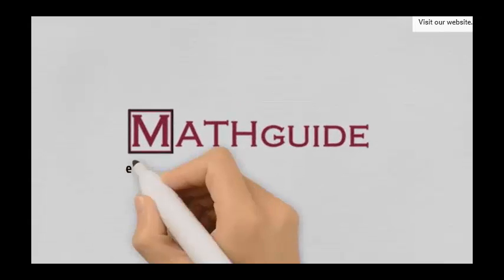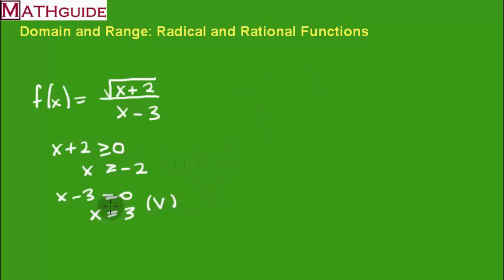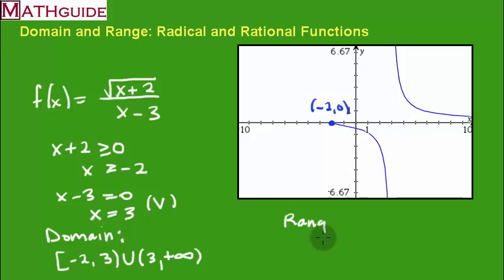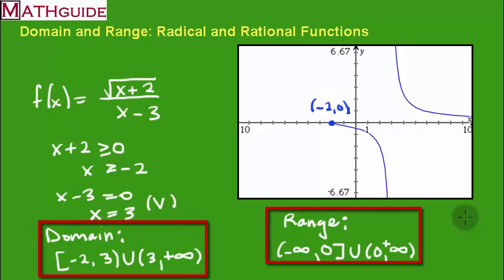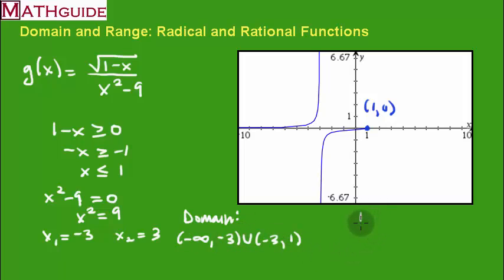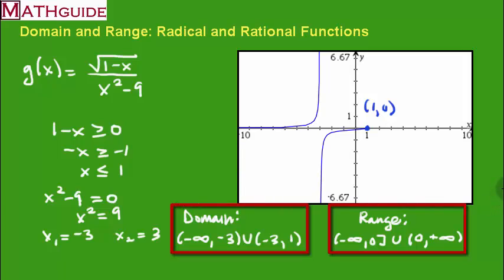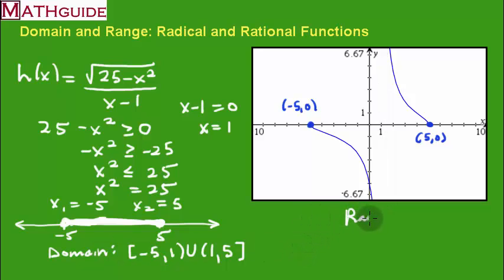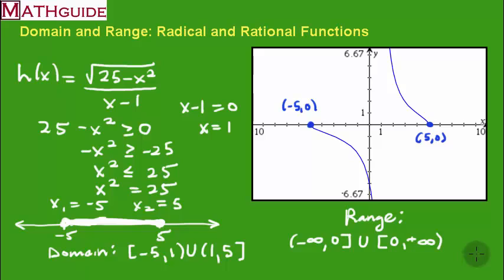Domain and Range: Radical and Rational Functions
This MATHguide video demonstrates how to find the domain and range of radical and rational functions.  The process involves finding asymptotes, critical values within square roots, and using the graph of each function.